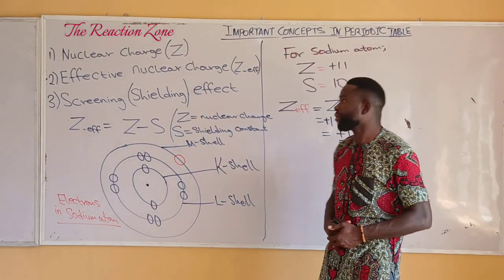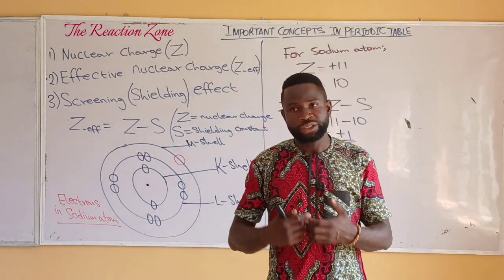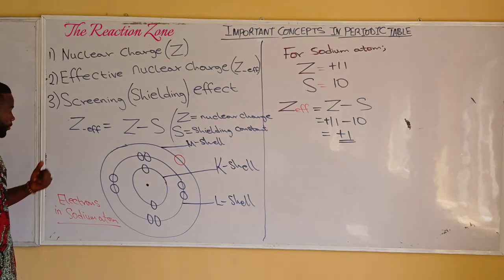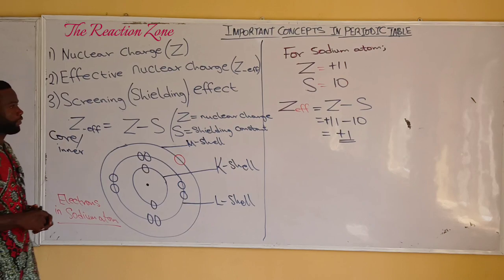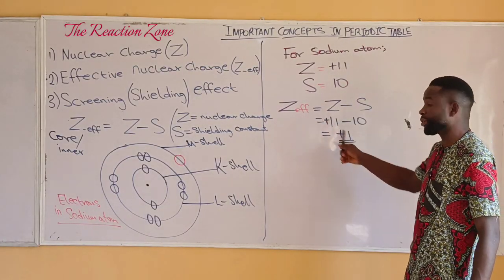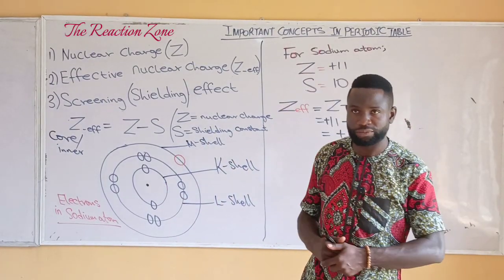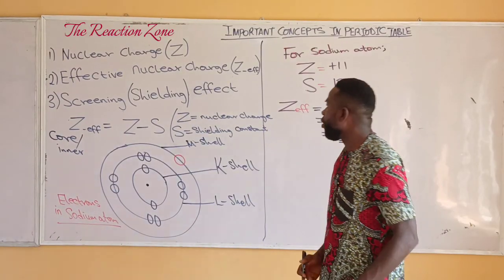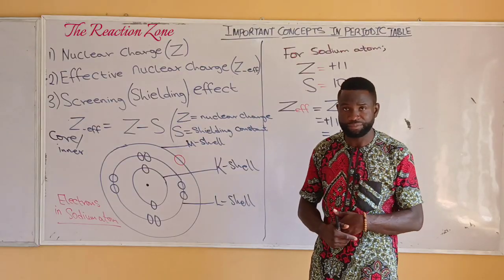NUCLEAR CHARGE VS EFFECTIVE NUCLEAR CHARGE EXPLAINED - SCREENING EFFECT IN CHEMISTRY WITH EXAMPLES.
This video breaks down these fundamental chemistry topics with clear explanations and visual examples. You will learn how electrons interact with the nucleus;  how shielding affects atomic properties and why efdective nuclear charge is crucial in periodic trends like atomic size and ionization energy.